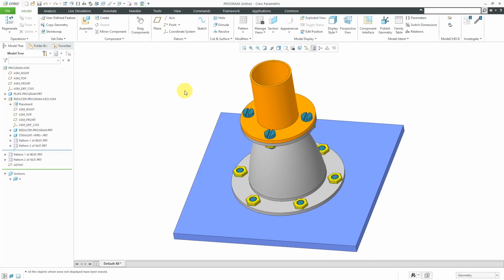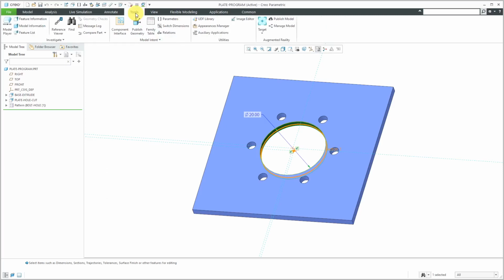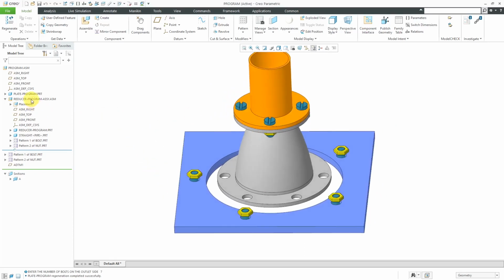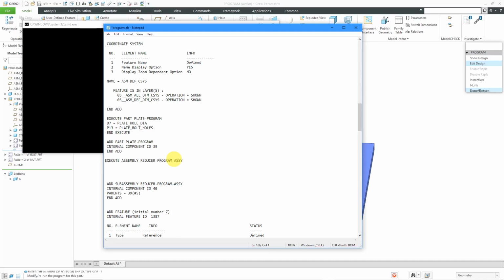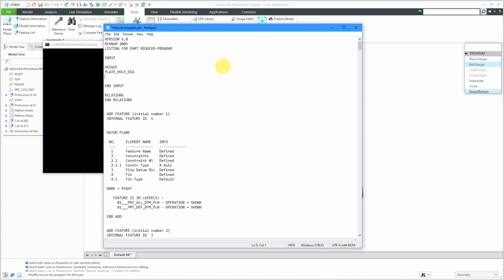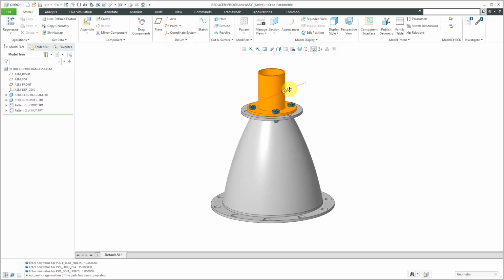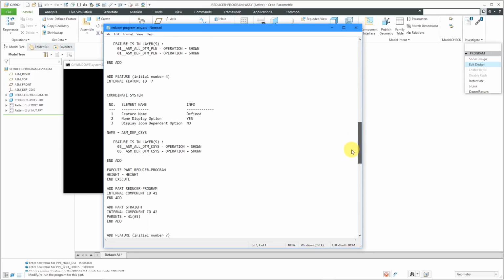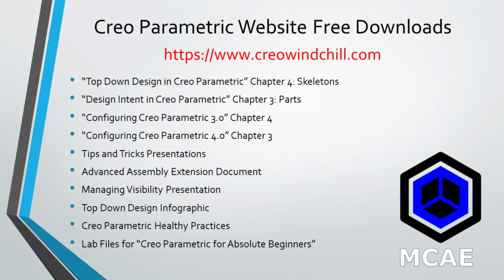Creo Parametric - Pro/PROGRAM Part 2 - Assemblies and Execute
This Creo Parametric tutorial covers how to use the Execute command with Pro/PROGRAM in Assembly Mode to pass variables input at the top level down to lower-level subassemblies and parts.

Thanks,
Dave